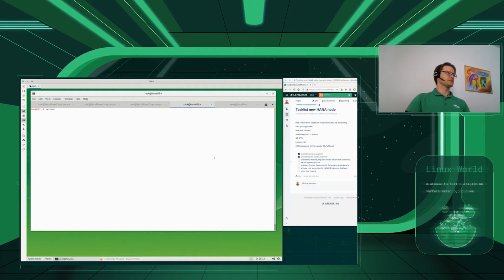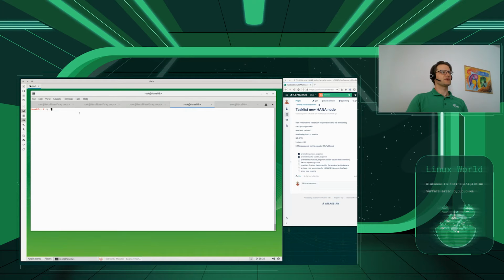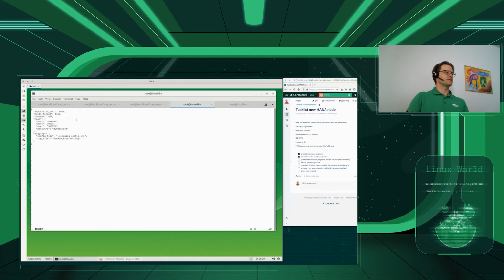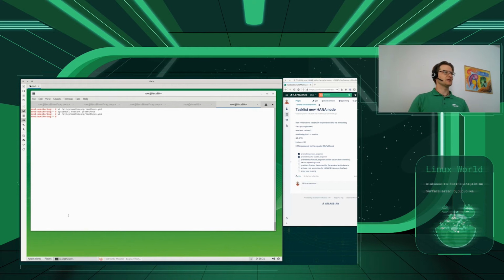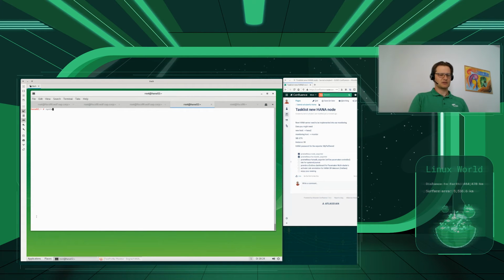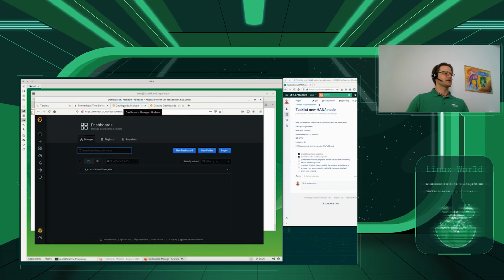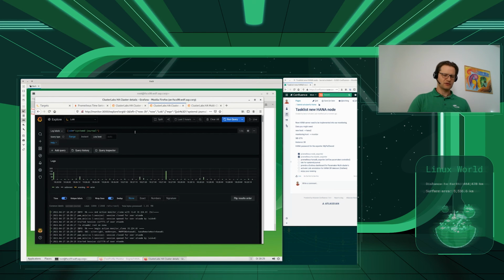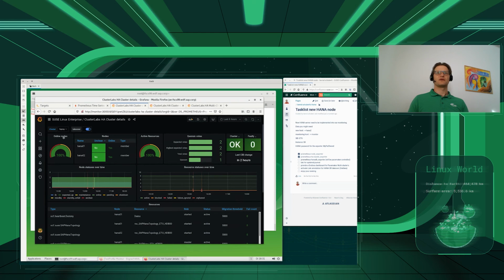SUSECON 2021 - TUT 1098 - Monitoring highly available SAP apps with Prometheus, Grafana, and Loki